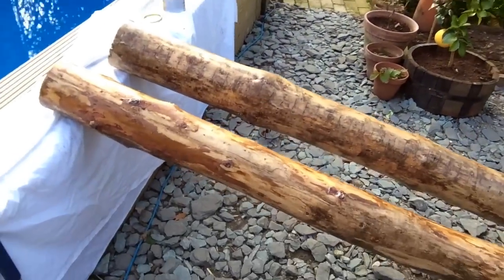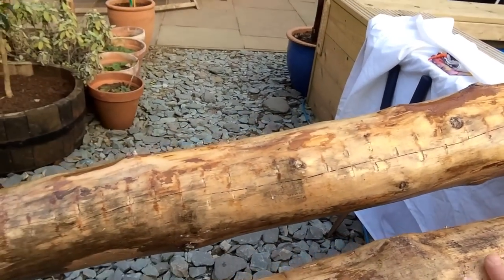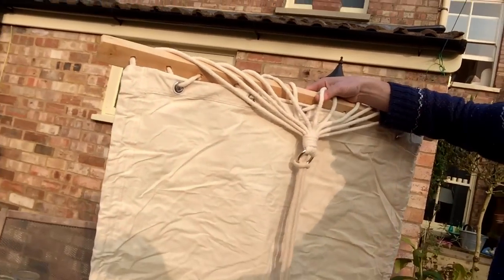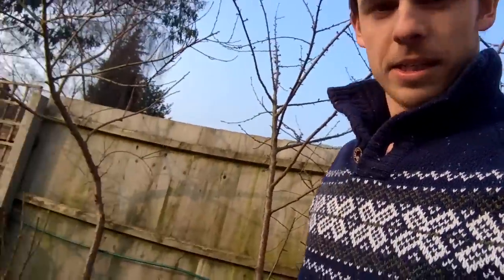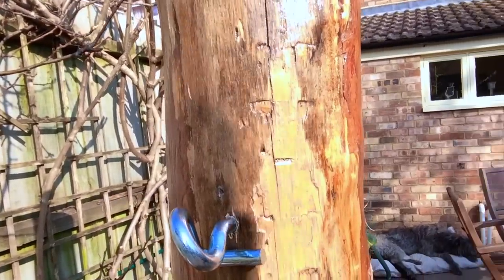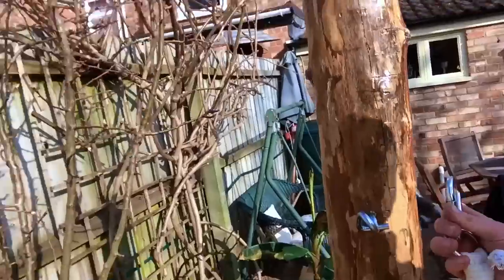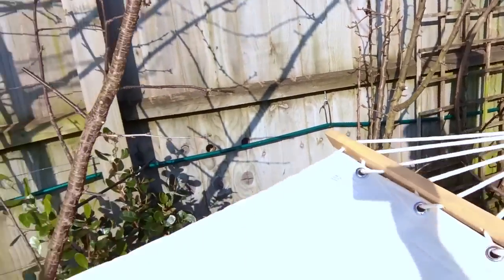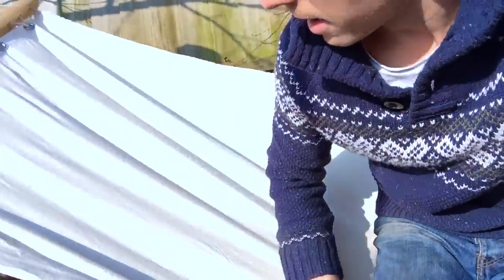How to hang a Hammock with no trees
A little something for spending more time in the garden... on those lazy sundays